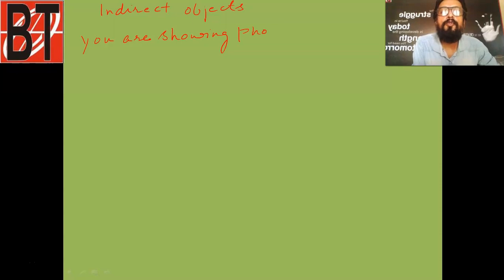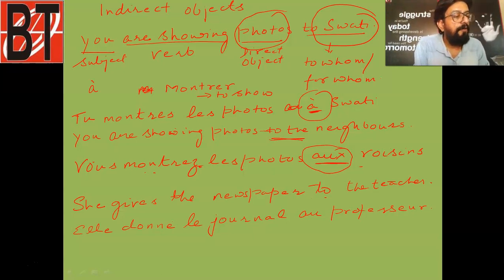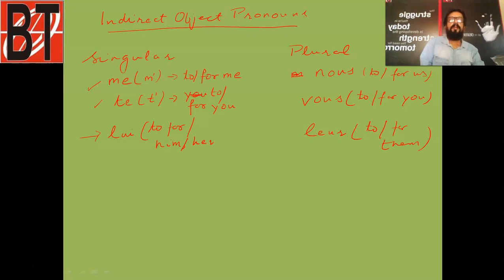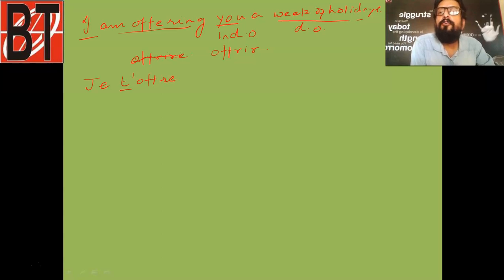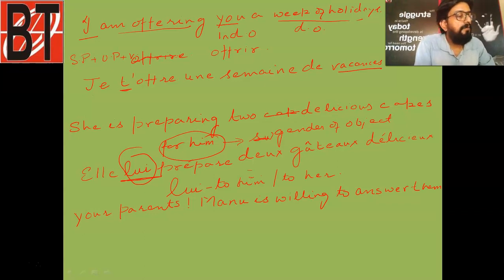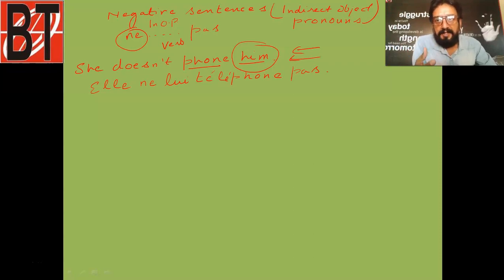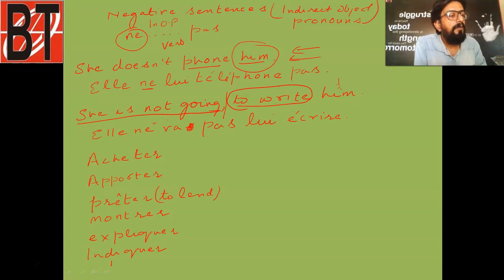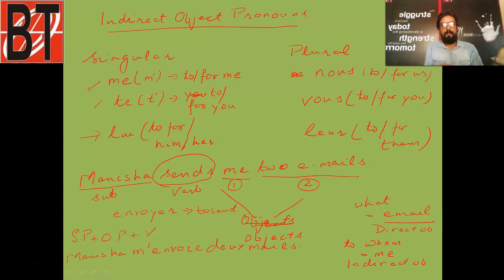INDIRECT OBJECT PRONOUNS